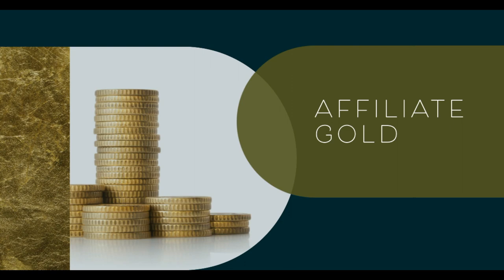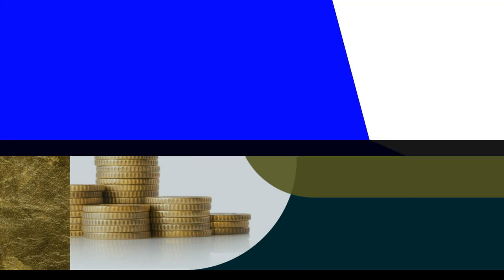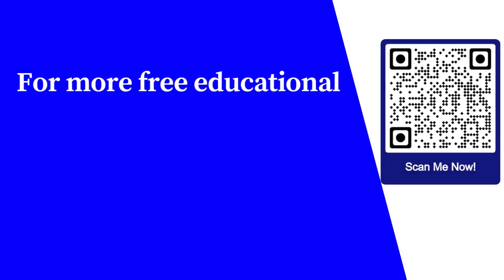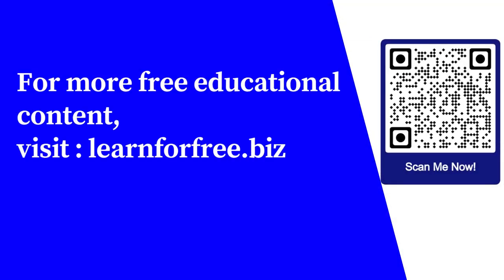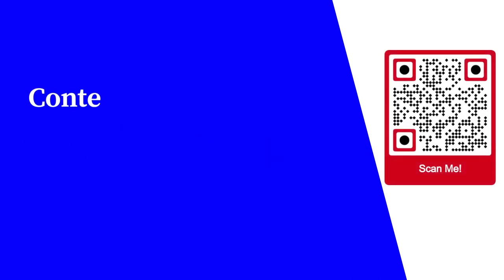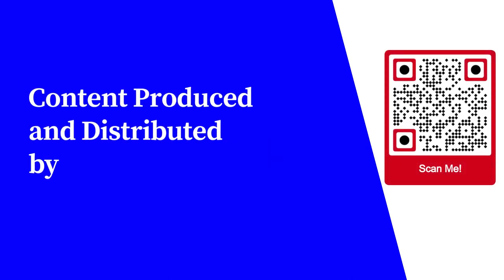Affiliate Marketing What sells and what doesn't